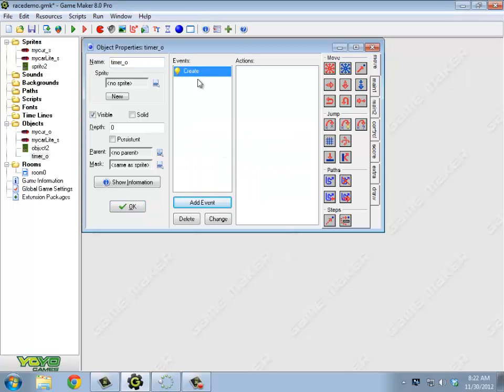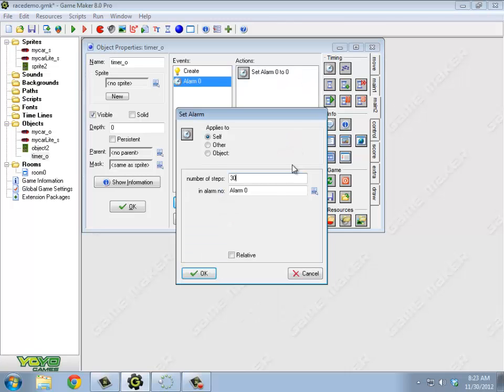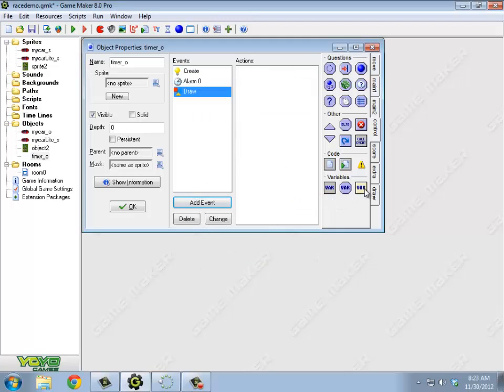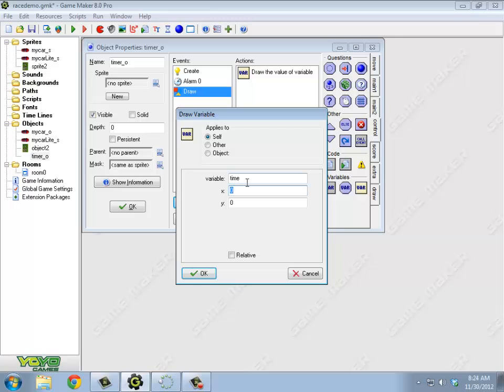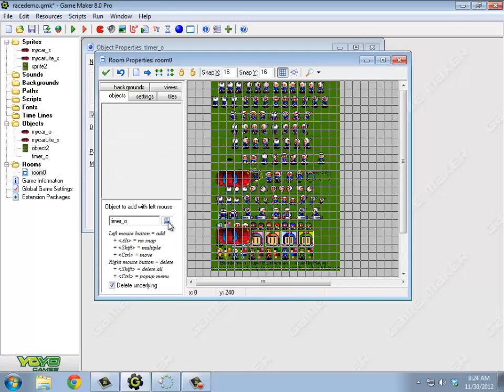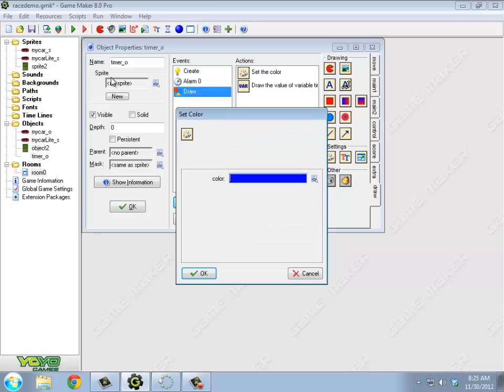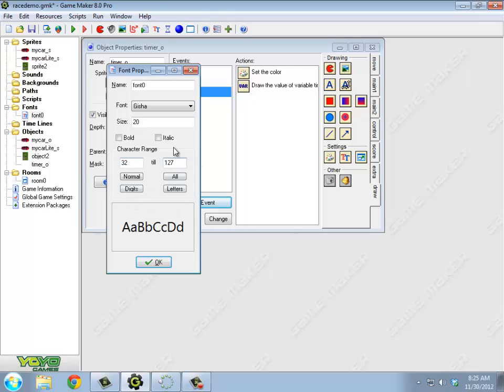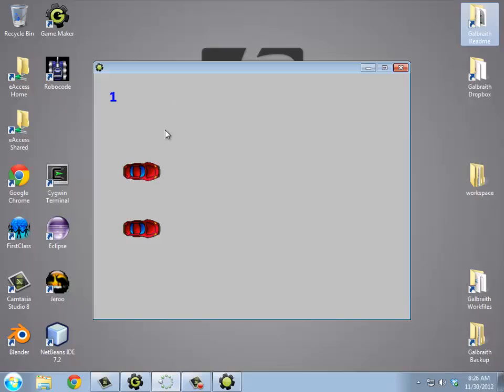Computer Game Design 1 - Race Game Part 2 - Galbraith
Add a timer to your game.